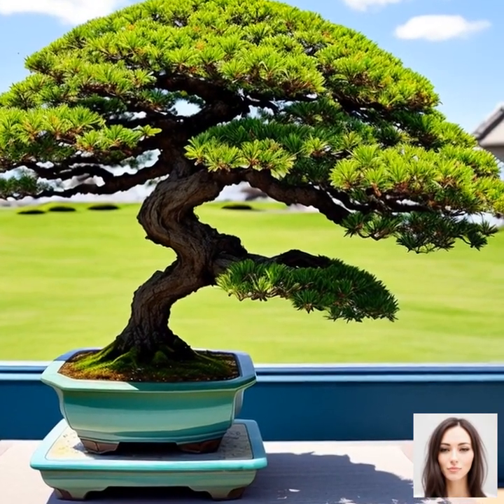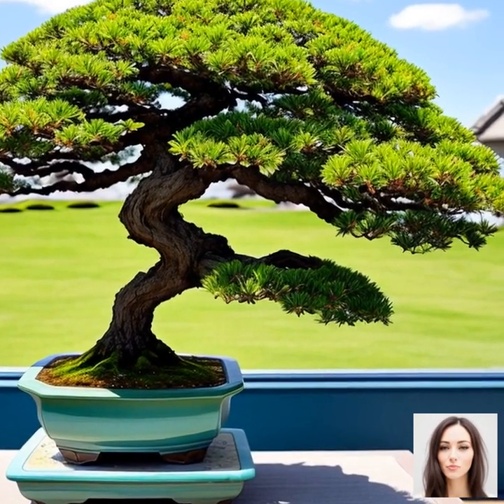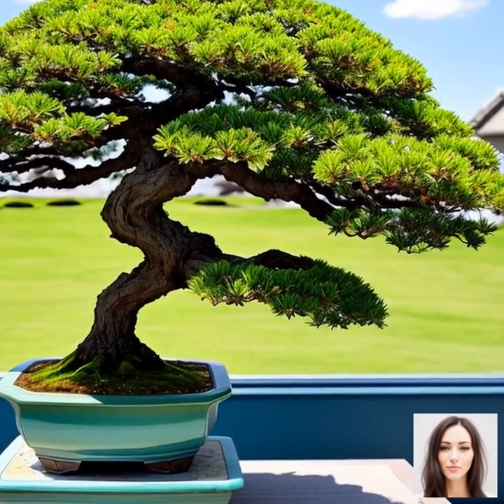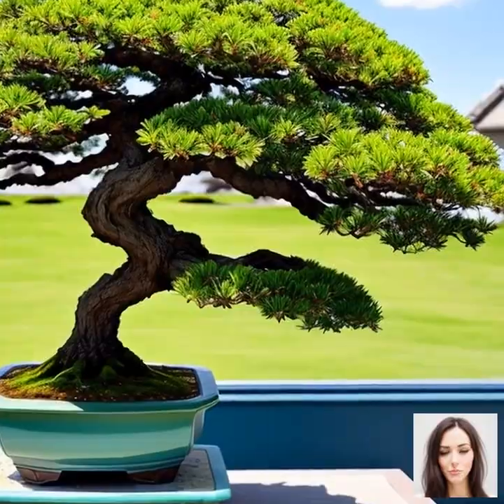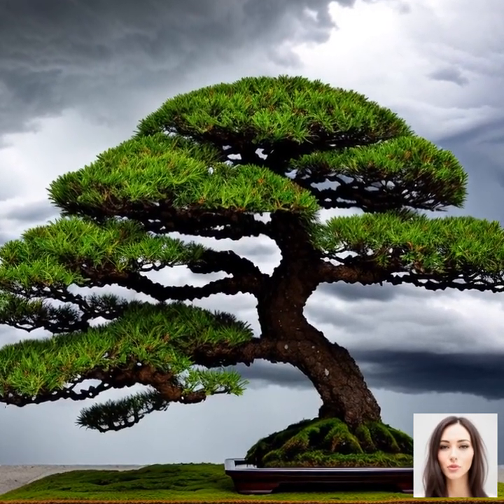Master the Art of Bonsai Display Enhance Visual Experience with Stands, Backdrops & Companion Plants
Welcome to our comprehensive guide on Bonsai Display and Aesthetics: Perfecting the Visual Experience! In this video, we will dive deep into the fascinating world of bonsai and explore the principles behind effectively displaying these miniature masterpieces. Our goal is to help you create a visually pleasing and impactful bonsai display that will leave a lasting impression on anyone who views it.

We will cover the following learning topics in this video:

1. Understanding the principles of bonsai aesthetics: Discover the essential elements of balance, proportion, and harmony that contribute to a visually captivating bonsai display. Learn how to apply these principles effectively to create a stunning visual experience.

2. Mastering the use of stands: Uncover the importance of stands in elevating the bonsai tree, creating a sense of importance, and complementing the overall design. We will discuss various types of stands and their uses, helping you choose the perfect one for your display.

3. Utilizing backdrops effectively: Learn how to enhance the visual appeal of your bonsai display by using backdrops to provide a contrasting or complementary background. We will explore different materials, colors, and textures to help you create the perfect backdrop for your bonsai.

4. Incorporating companion plants: Delve into the world of accent plants, also known as kusamono, and discover how they can complement and enhance your main bonsai tree while adding depth and interest to the overall display. We will discuss various types of companion plants and how to choose the right ones for your display.

5. Applying the concepts of seasonal changes and the natural environment: Finally, we will discuss how to ensure that your bonsai display is relevant, appropriate, and reflective of the tree's natural growth patterns and characteristics by considering seasonal changes and the natural environment.

Whether you are a seasoned bonsai enthusiast or a beginner looking to improve your display skills, this video is packed with valuable information and practical tips to help you perfect the visual experience of your bonsai display. So, join us on this journey and elevate your bonsai presentation to new heights!

We love hearing from our viewers and are always happy to help. Happy bonsai-ing!